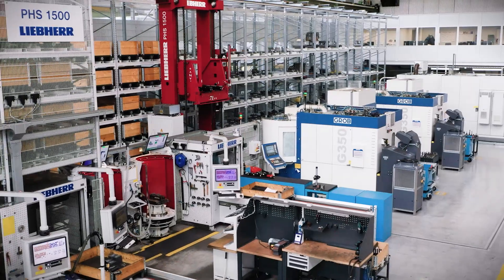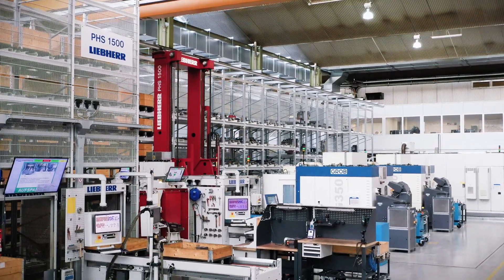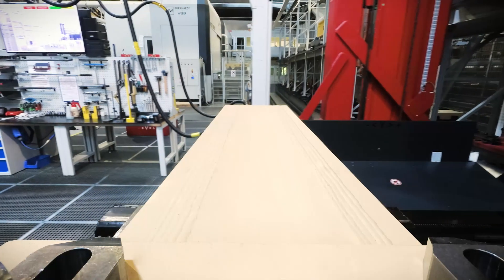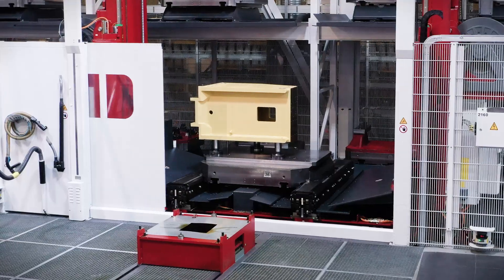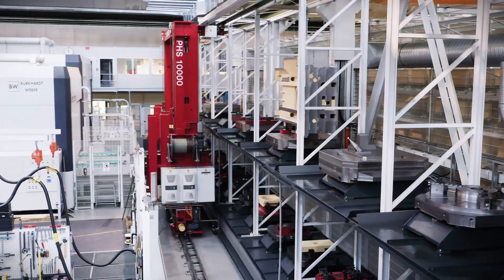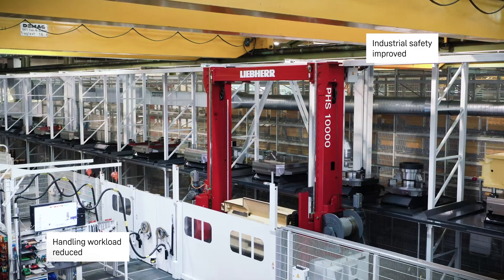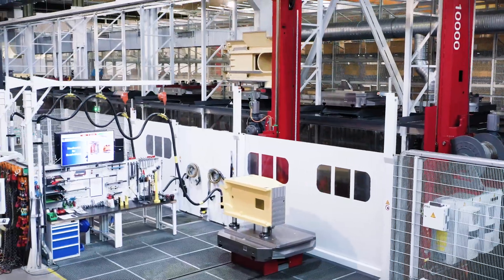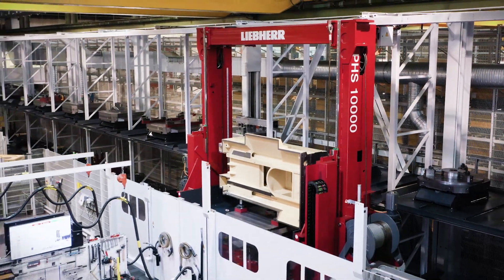Liebherr pallet handling system PHS 10000 Pro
The modular design concept of the pallet handling system PHS 10000 Pro enables unlimited flexibility in the realization of customer requirements. Machine tools from all manufacturers can be integrated into the system. If required, the system can be enhanced with a tool handling system.